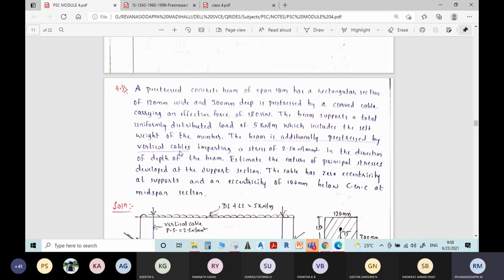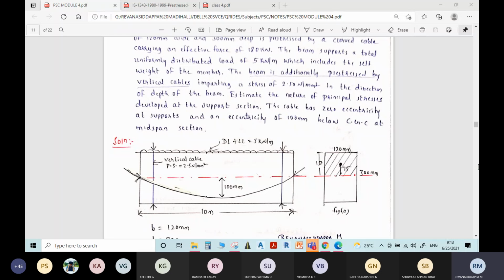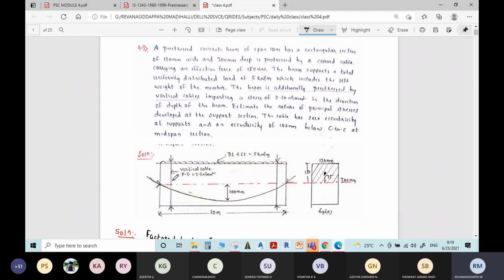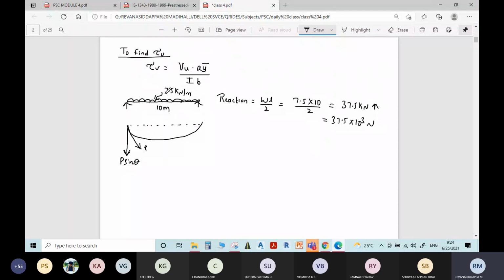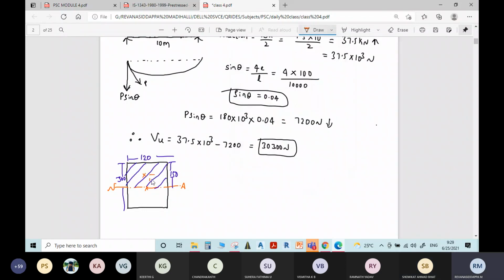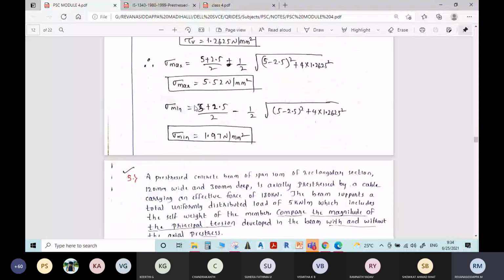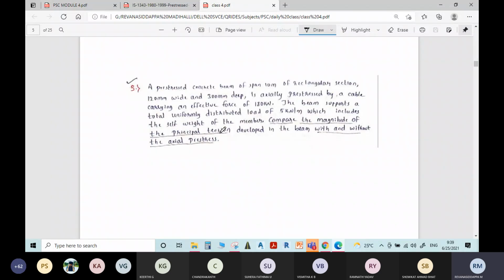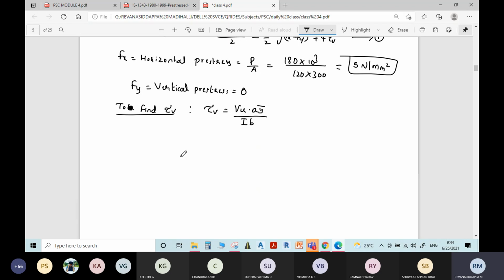MODULE 4 CLASS 2 Analysis and Design of PSC Sections for Shear